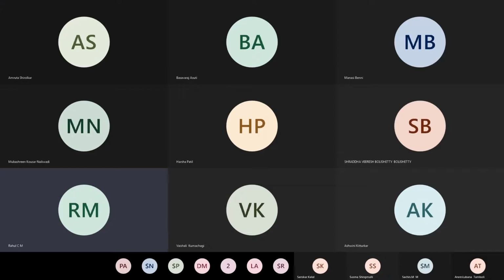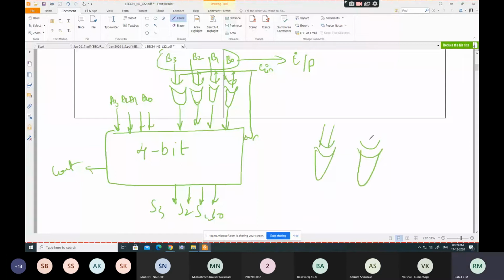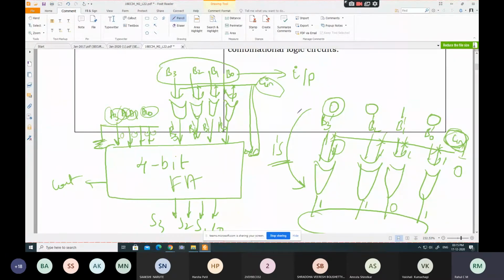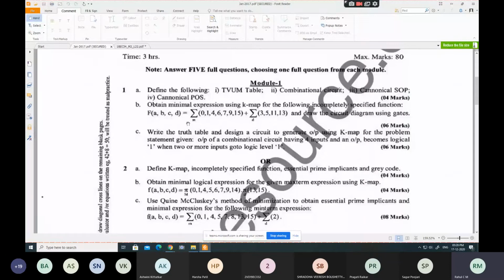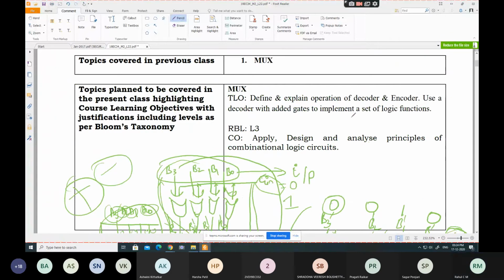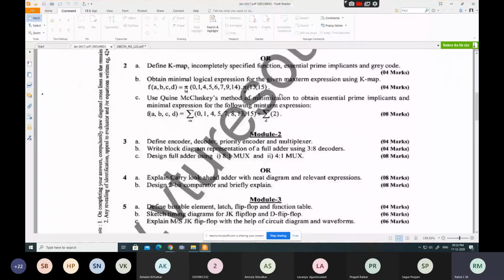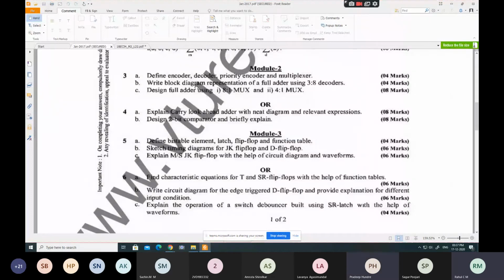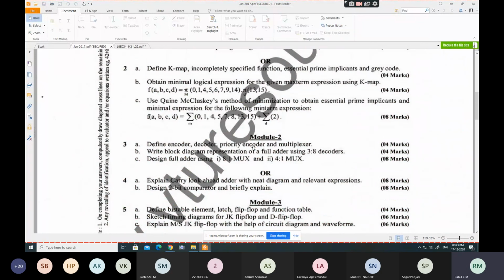DSD 18ec34 REVISION1